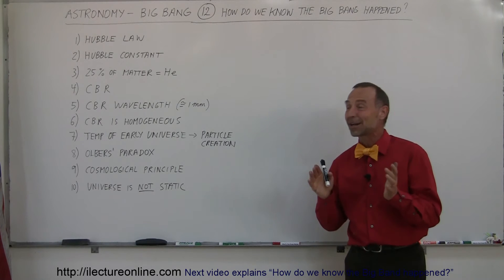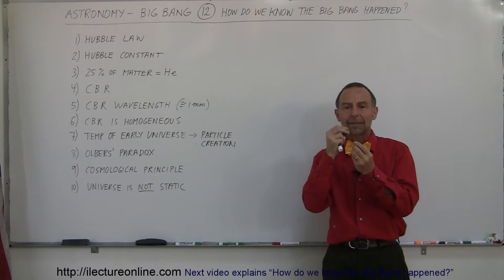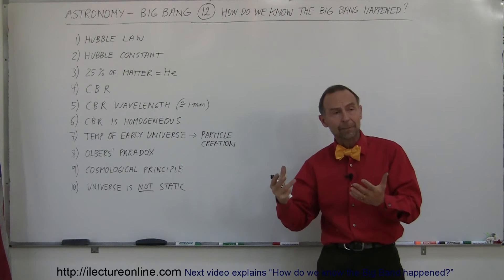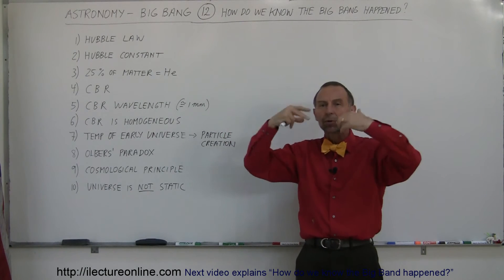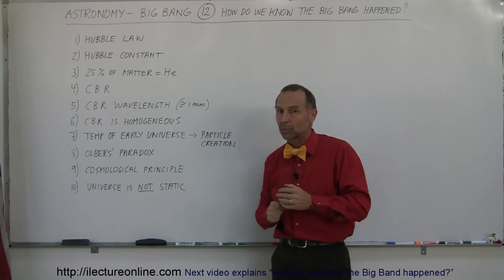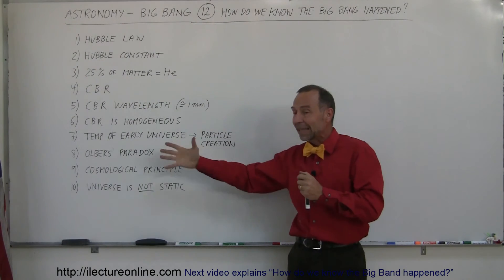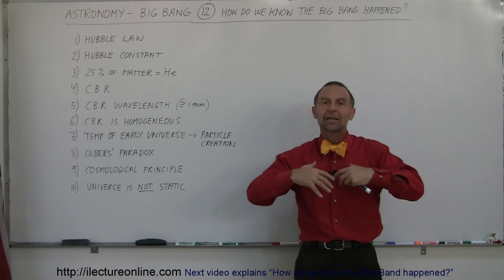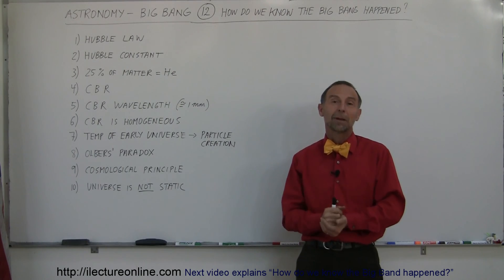Astronomy: The Big Bang (12 of 30) How Do We Know the Big Bang Happened?"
In this video I will explain and answer "How do we know the Big Band happened?"